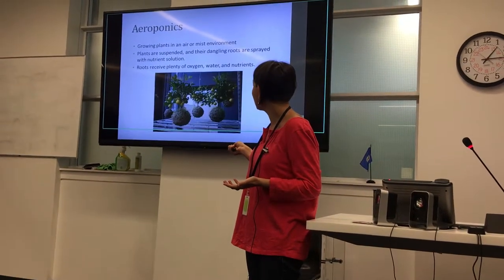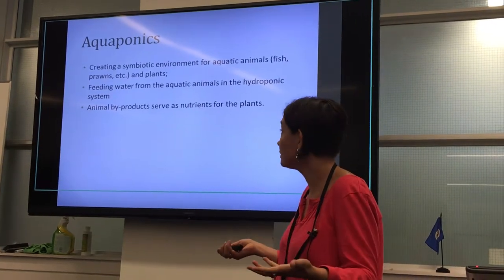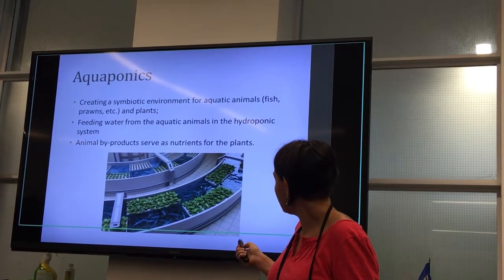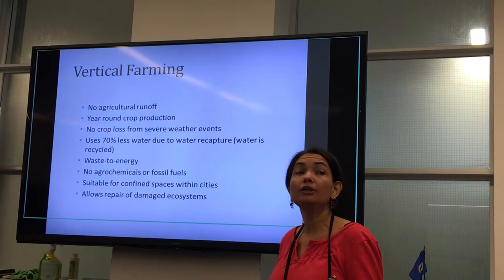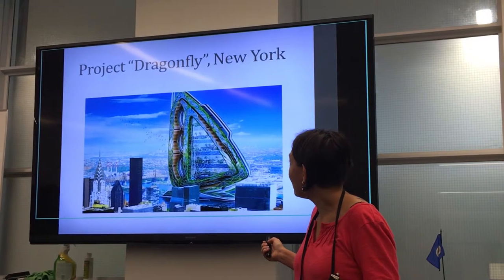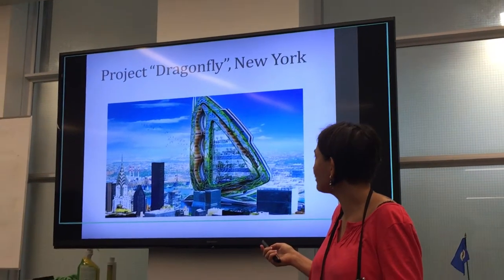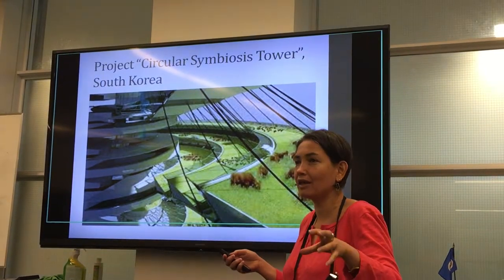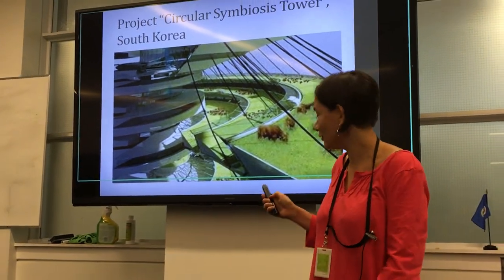En Presentation: Vertical Farming Part 2